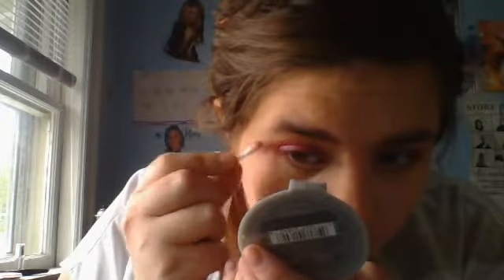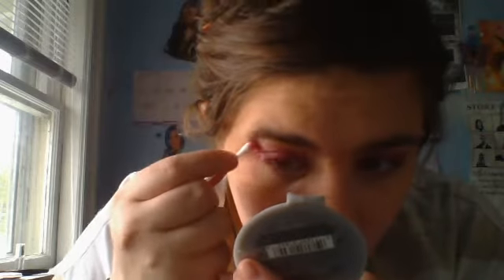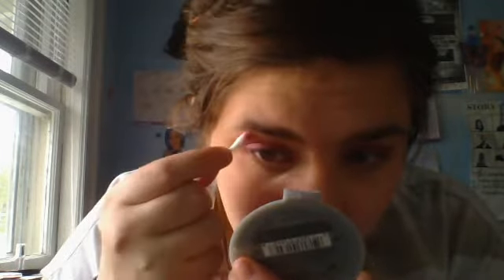Today's Make up tutorial April 20, 2013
Booonnnnggg